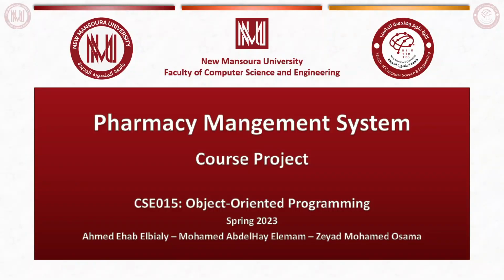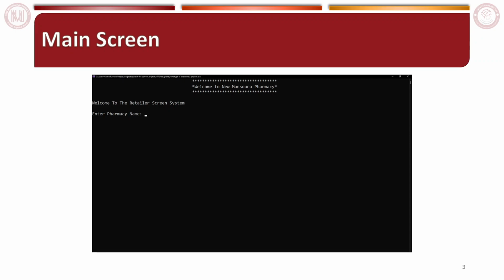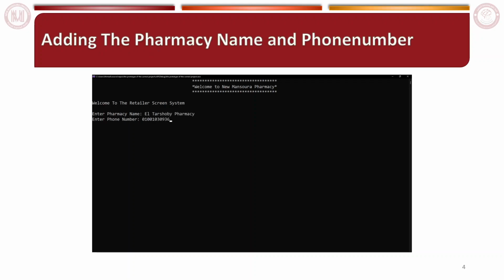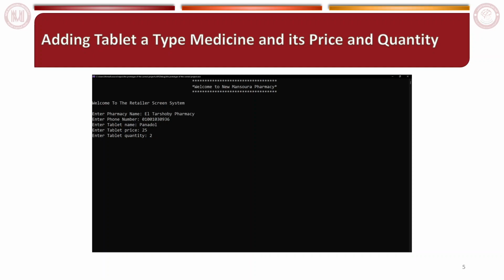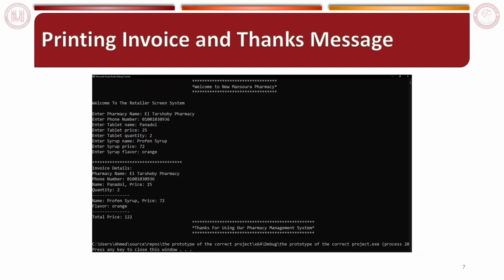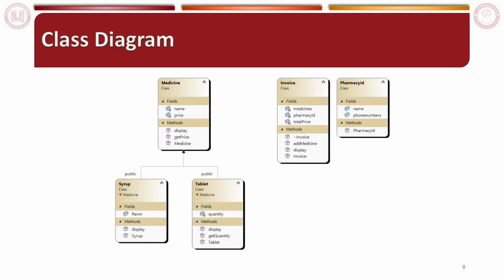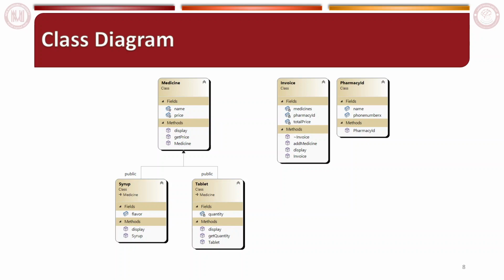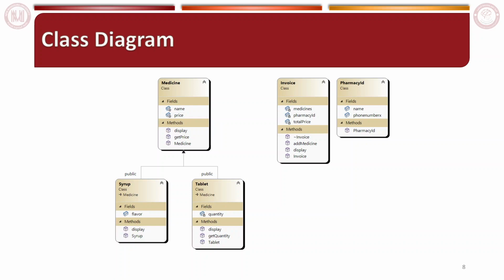A Brief Summarize about a Pharmacy Mangement System Made By Us (English Version)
That is a Pharmacy Mangment System Made By Me and my colleges
source code is private.